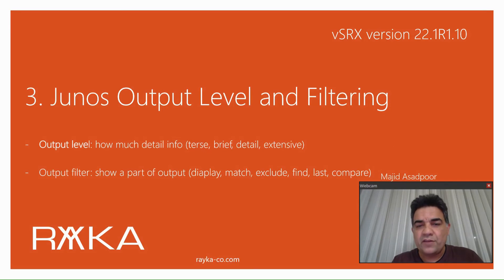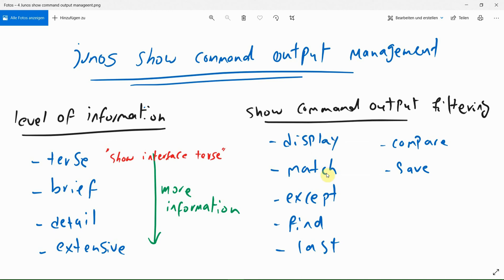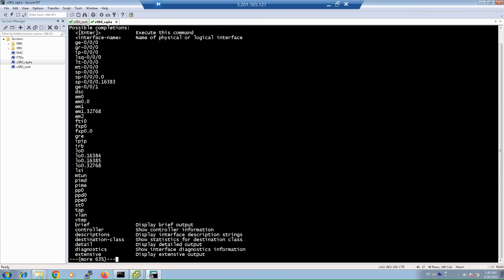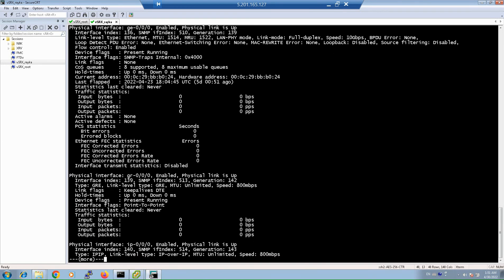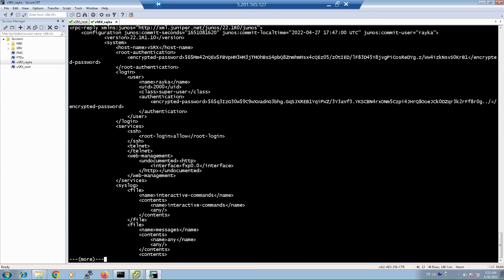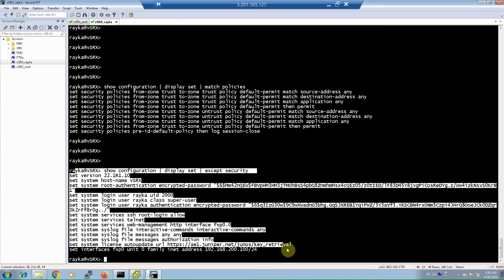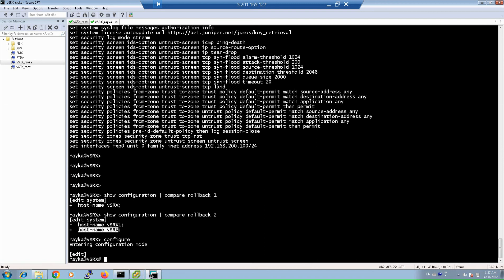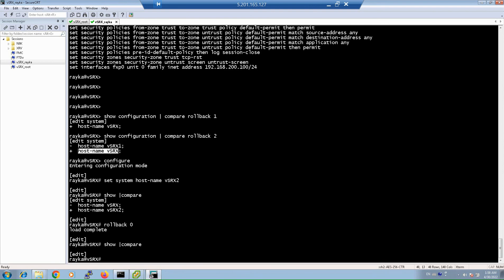3. Junos Output Level and Filtering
Junos output level and filtering allow us to control and filter the output of Junos show commands. This allows you to control how much detailed information is displayed. And only show the part of the output that is more important to us.